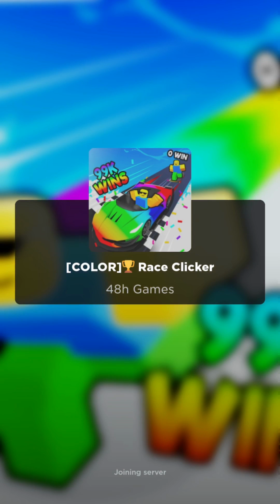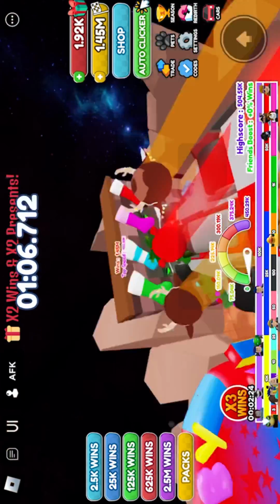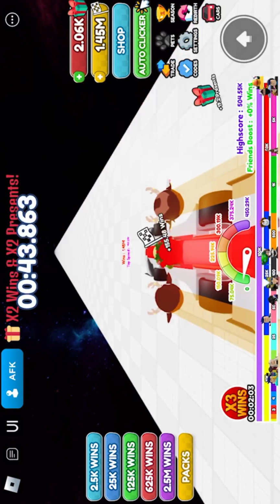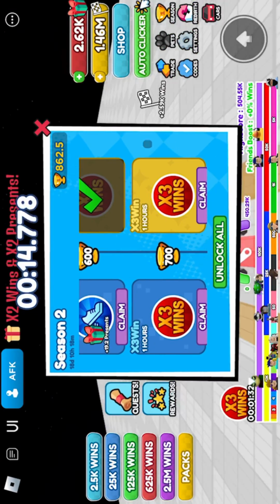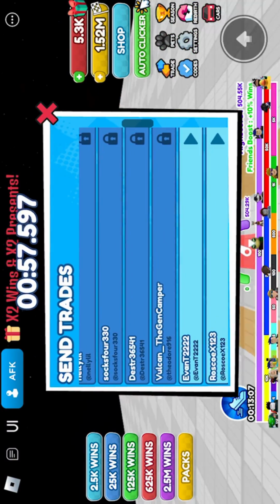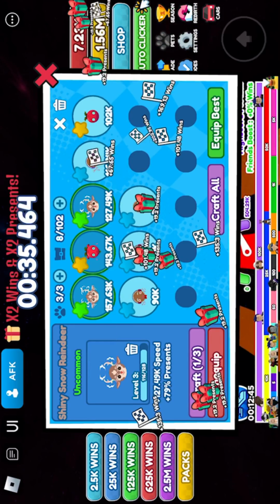Race clicker 4 504k (insane)